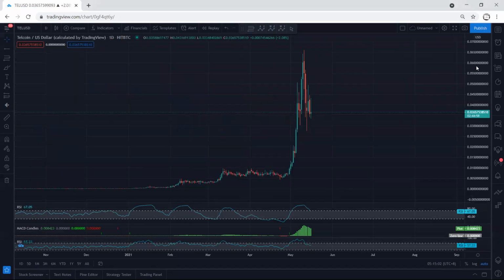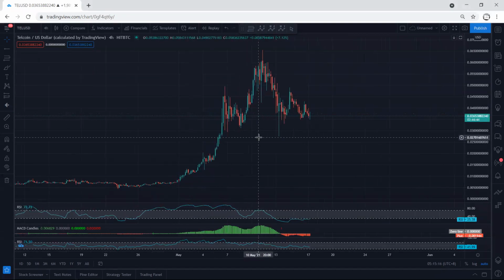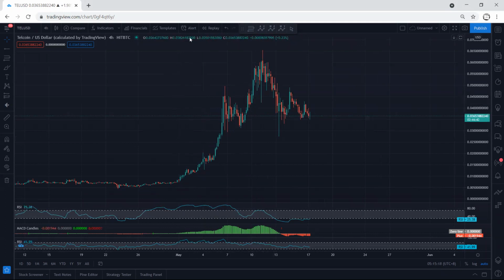Telcoin Technical Analysis for May 17, 2021- TEL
TEMJTWcKyCmaJ61mdxLW1myo1A6PTnPNDV